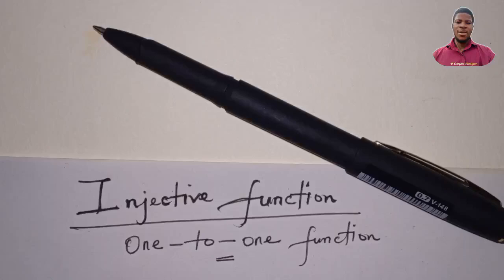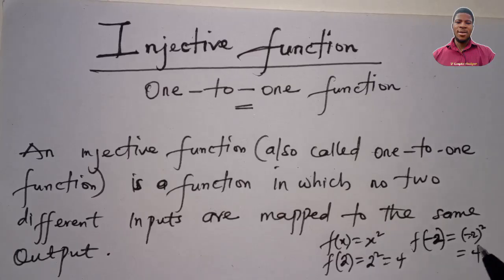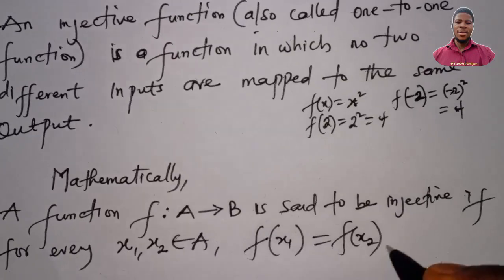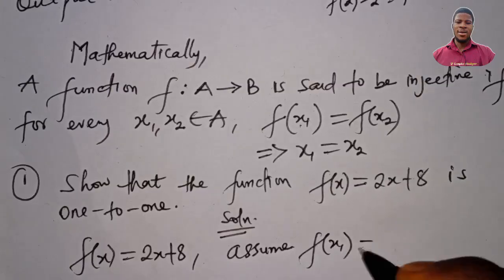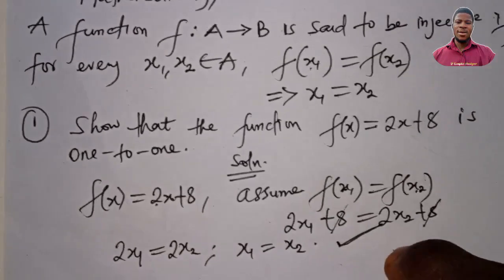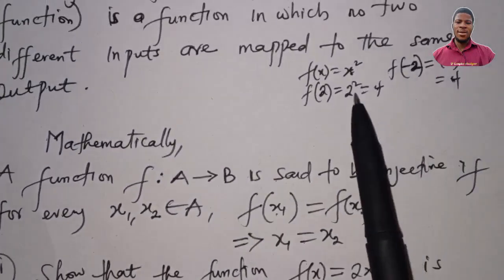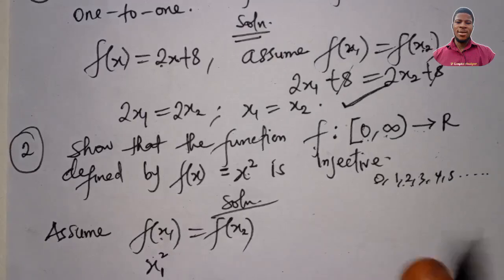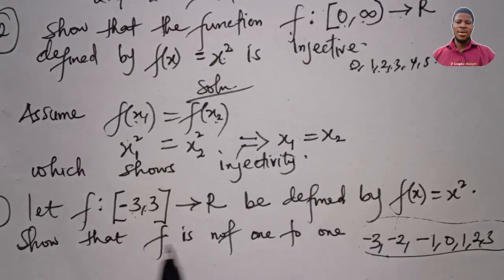Injective Function - One to one function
This video on calculus is all about injective functions and how to show injectivity of a function